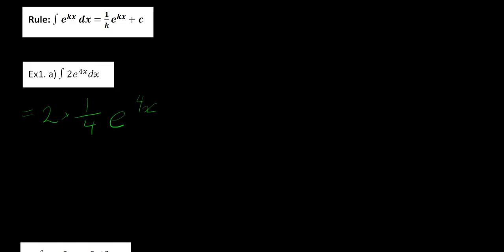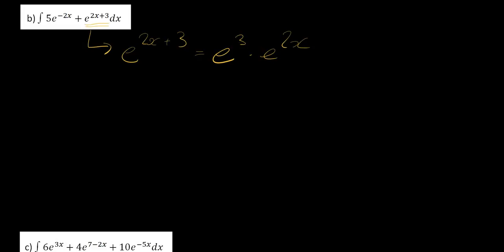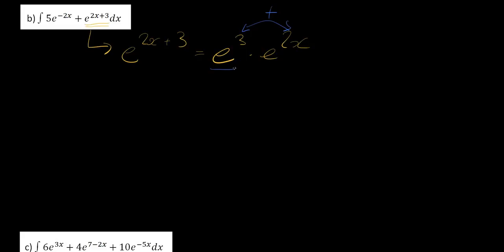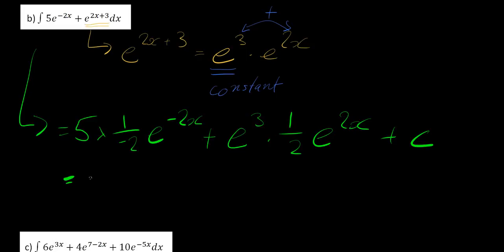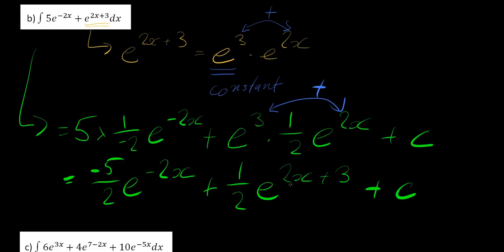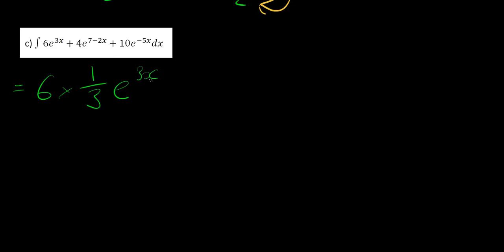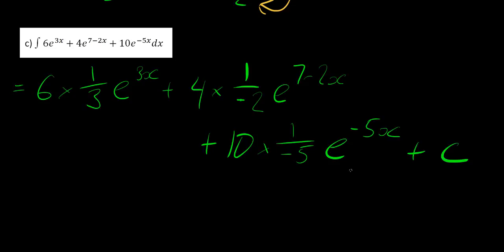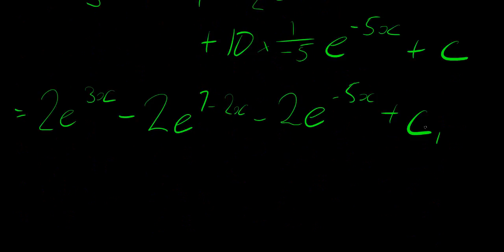Anti differentiation of exponentials